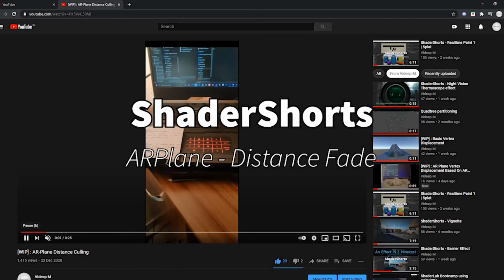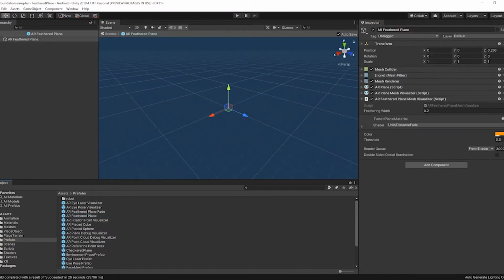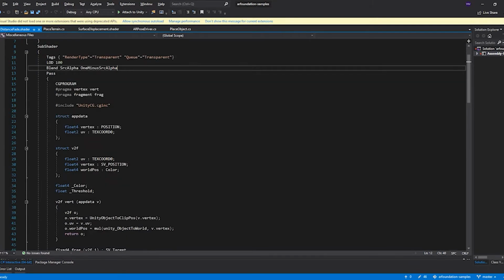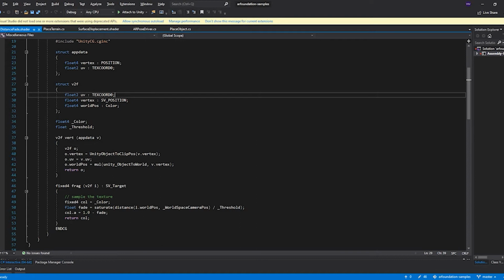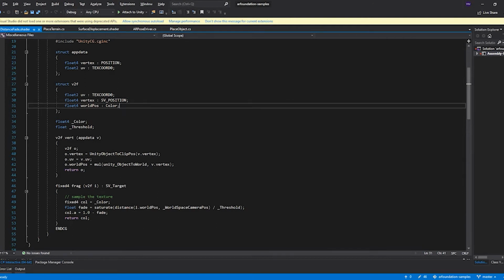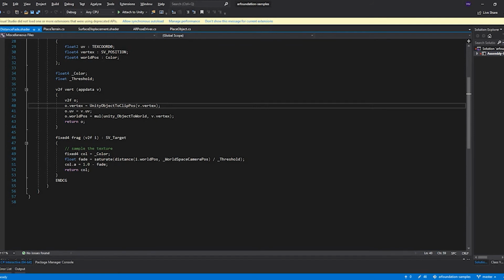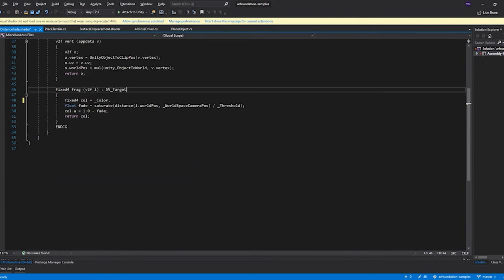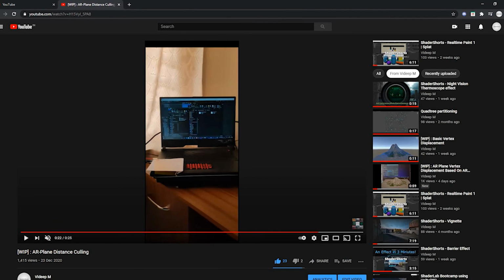ShaderShorts - AR Plane Distance Fade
A simple video describing how to fade an object based on the distance from the camera. In this video, we are applying the material to the ARPlane so that the plane fades away as the user moves away from it. This helps in resolving a practical problem where the presence of the plane is required but visibility obstructs the view.
I hope this is useful in your projects.
Please drop down any comments/questions in the comment box below.

Video preview gallery at Instagram : @shadershorts

Made using FreeCam & Rush!